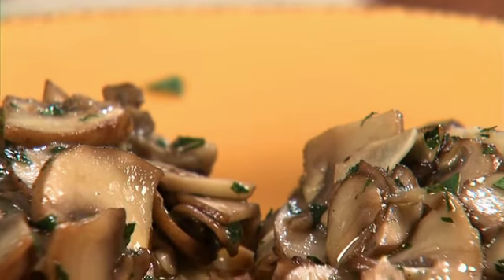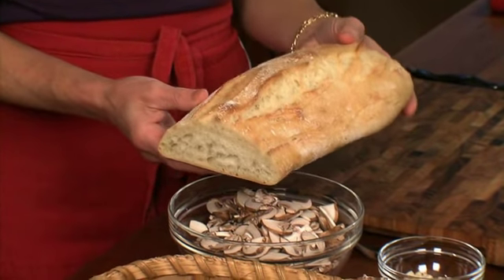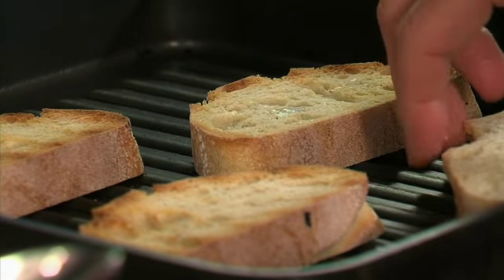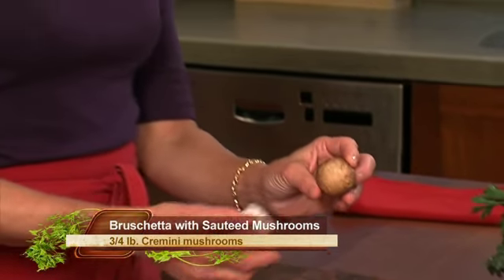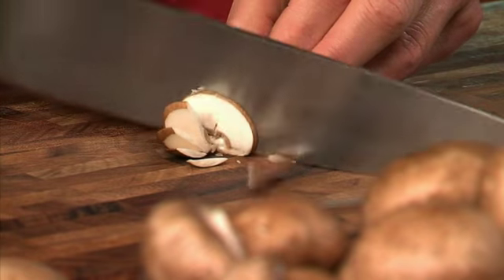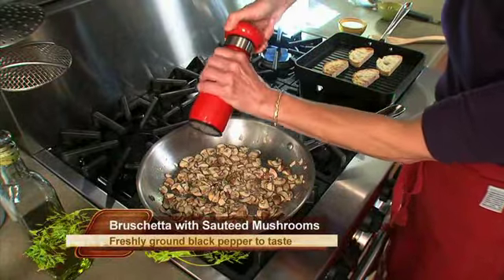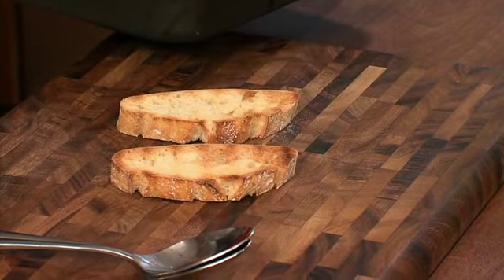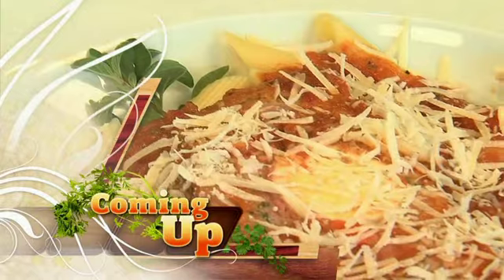MUSHROOM BRUSCHETTA RECIPE - Italian Chef Deborah Dal Fovo "Bruschetta with Truffle Style Mushrooms"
Italian Chef Deborah Dal Fovo cooks up Brushcetta topped with Italian truffle-style mushrooms,  or "funghi trifolati", on the television show "Good Cookin' with Bruce Aidells".
(Courtesy KGO-TV)

for Italy culinary tours and more!